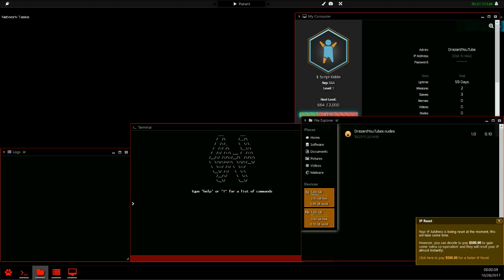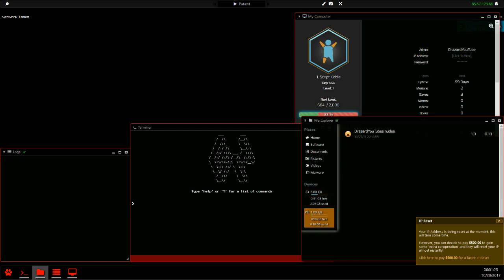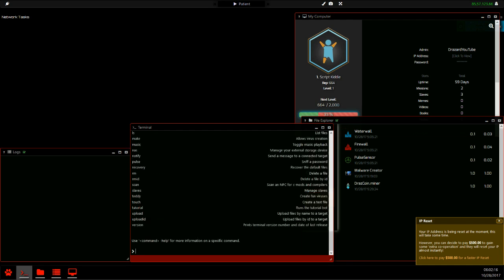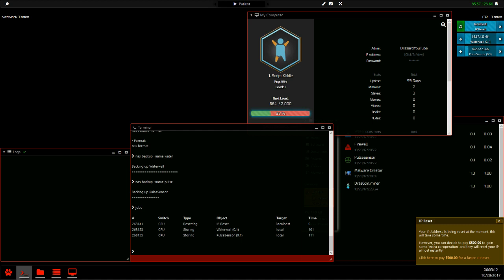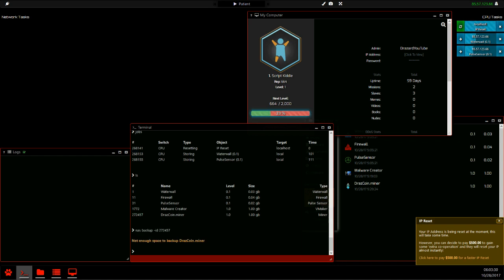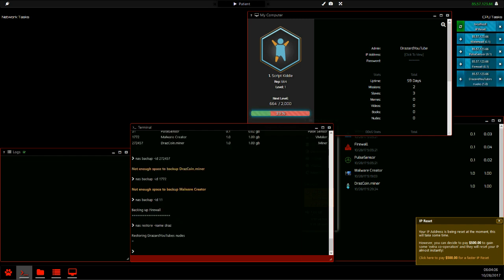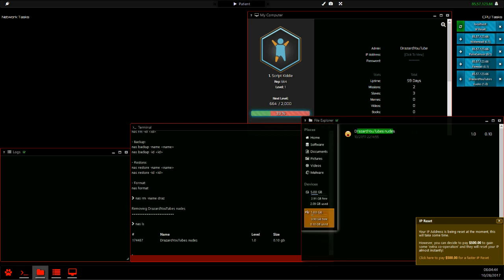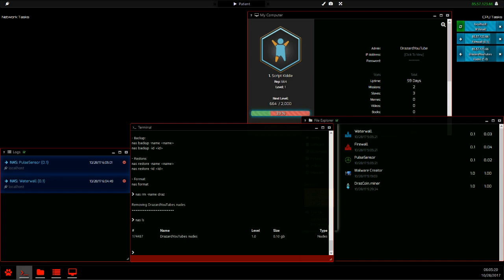SlaveHack 2 - Network Attatched Storage (External Drive)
Going over the commands, functions and uses for the external drive.